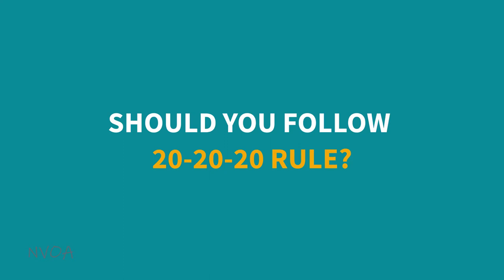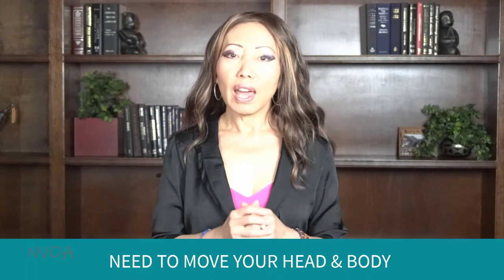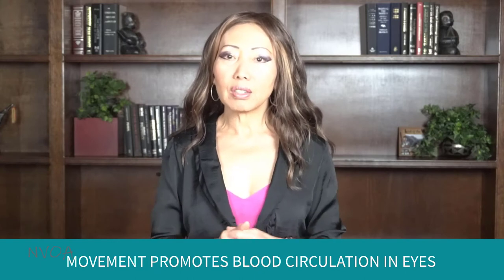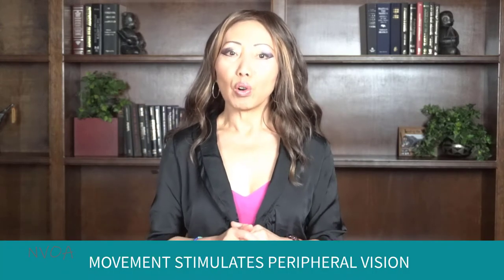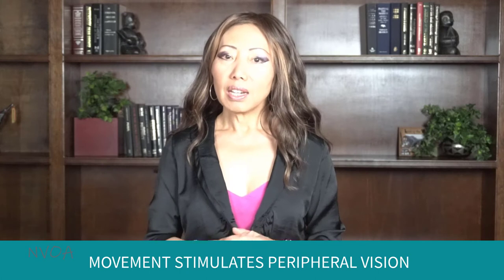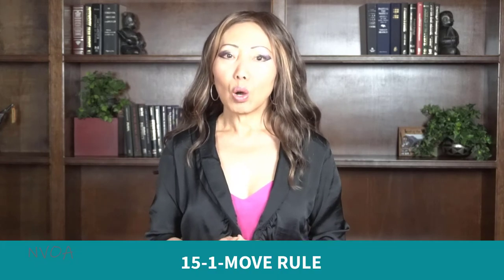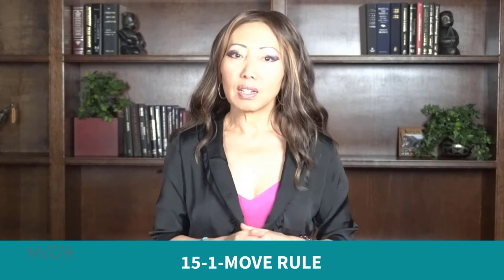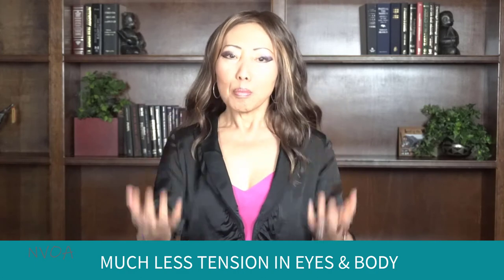What the Heck is 20-20-20 Rule for Your Eyes When Working on Digital Devices?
Computers and cell phones are part of our daily lives nowadays. As convenient as they are, using these devices every day can cause all sorts of eye health, eyesight problems, and general wellbeing. l If you want to learn how to take care of your eyes and REALLY prevent digital eye strain and prevent computer vision syndrome, head over to Link to the course:

This online video course is taught by Mimi Shekoski, Ph.D., a Natural Vision Improvement coach. In this course you will learn how to alleviate digital eye strain, prevent computer vision syndrome, minimize blue light exposure, protect from Electro-magnetic (EMF) and cell phone radiation, and keep your eyes healthy living in the digital age with proper visual ergonomics and vital nutrition.

This course is for anyone who uses a desktop, laptop, tablet, game console, TV, or smartphone. Look forward to seeing you in class!